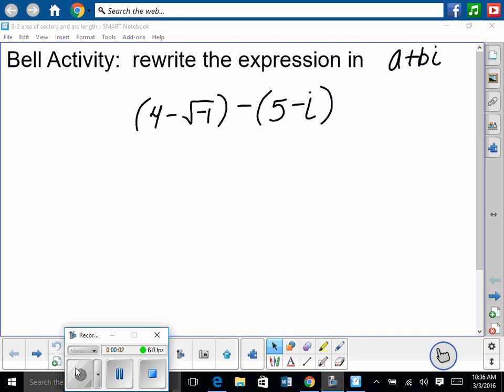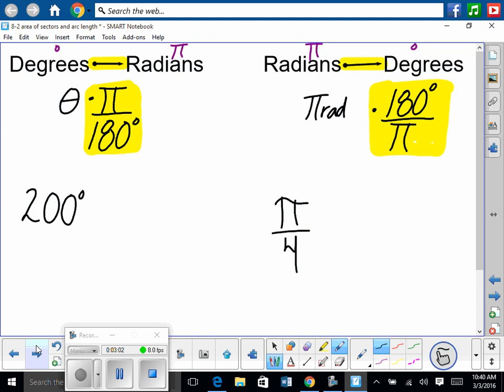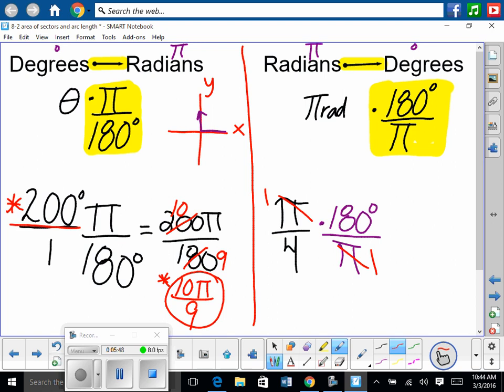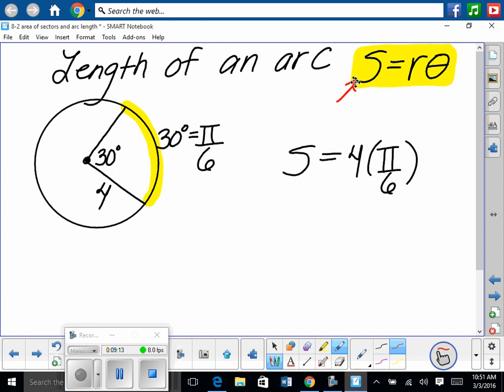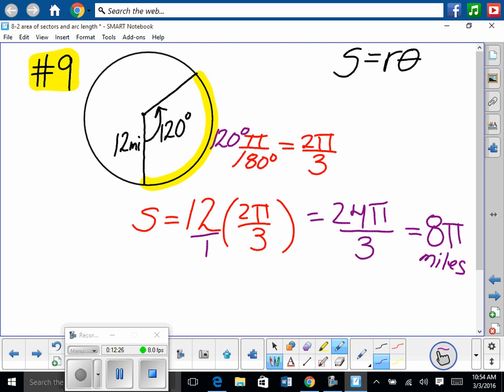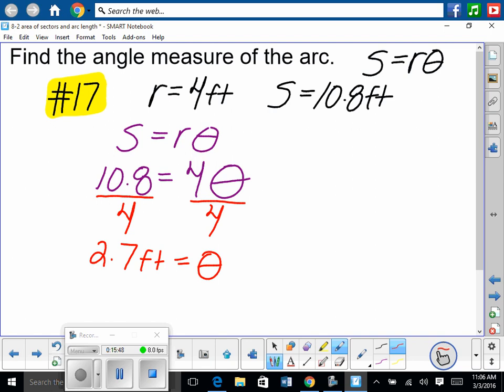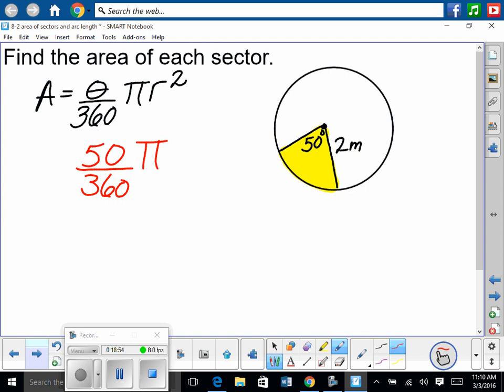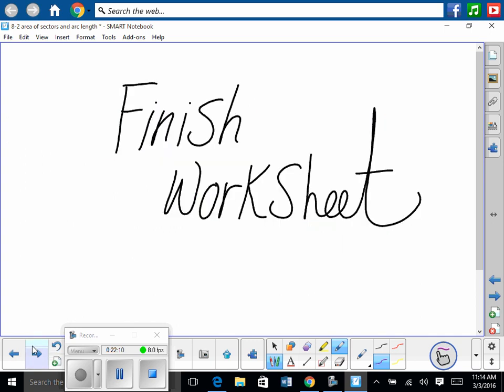8-2 area of sectors and more with arc length